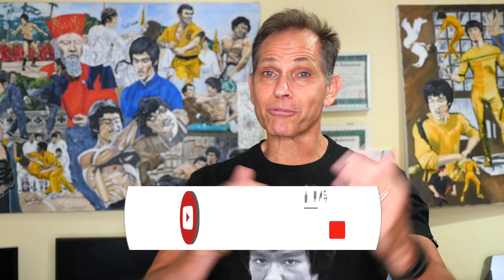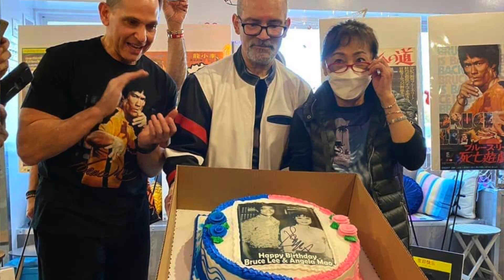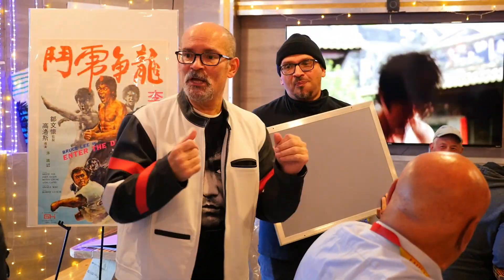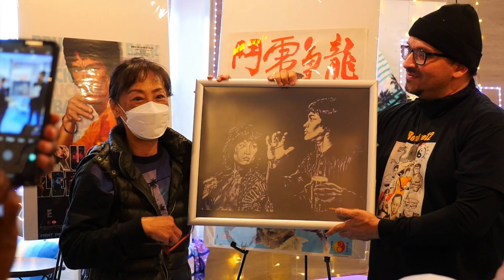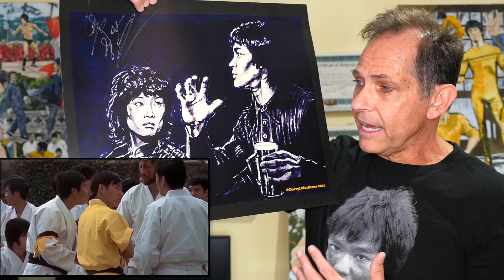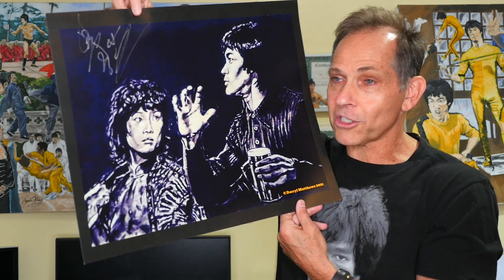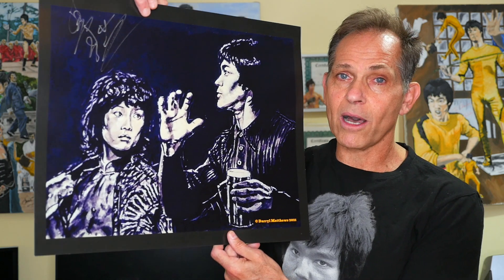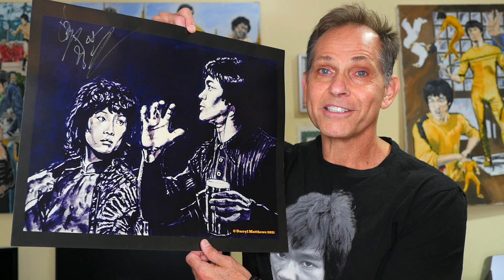BRUCE LEE BIRTHDAY Giveaway Contest 2022 | Enter to WIN Enter the Dragon print signed by Angela Mao!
Find out how you can enter to win a BRUCE LEE and Angela Mao signed Enter the Dragon print in this 2022 Bruce Lee GIVEAWAY Contest!

Charles Damiano will be giving away an ENTER THE DRAGON Bruce Lee and Angela Mao print by Artist Darryl Matthews, during this Bruce Lee giveaway!  To enter the Bruce Lee Birthday giveaway to WIN this original Enter the Dragon Bruce Lee and Angela Mao signed print, simply follow the 3 rules below:

2.  SHARE the video on either Facebook, Twitter or Instagram.

The winner will be entered into a raffle and be announced on Bruce Lee birthday November 27th, 2022 in a follow-up episode!

Best Blu-Ray Enter the Dragon DVD & other Enter the Dragon Collectibles:
*New Release! The Best of Bruce Lee Forever Vol: 1
*Enter the Dragon 40th anniversary DVD Collector’s Edition
*The Making of Enter the Dragon Book 1987
*Enter the Dragon Bruce Lee Finger Gloves
*Original Enter the Dragon 1 Sheet Movie Poster 1973:

BEST BRUCE LEE Blu-Ray DVD’s By Shout:
*Chinese Connection, Fists of Fury, Return of the Dragon, Game of Death
*Bruce Lee A Warrior’s Journey-Best GOD Documentary ever!